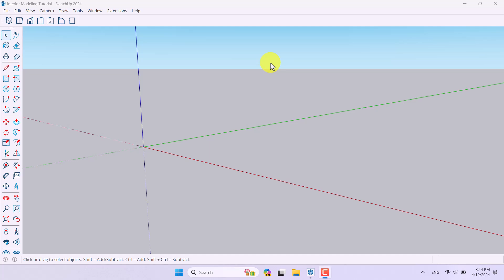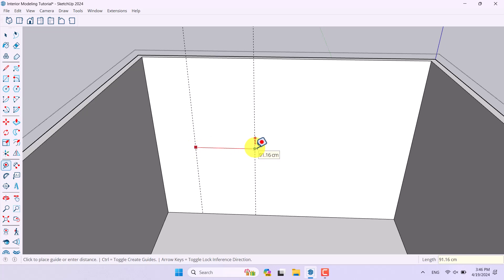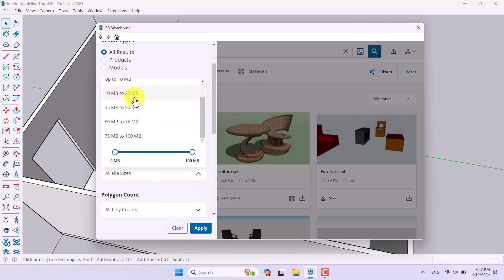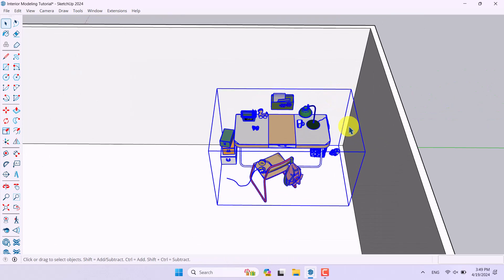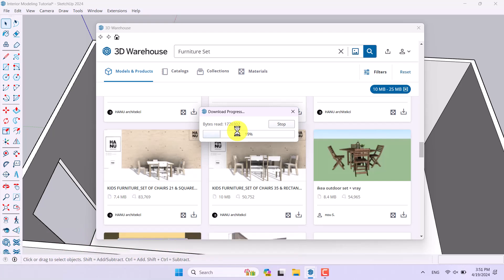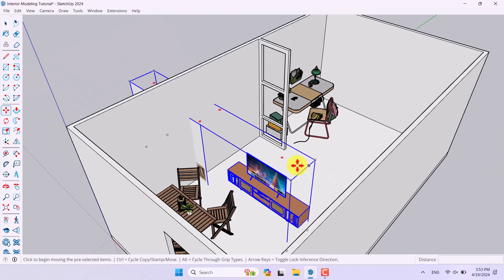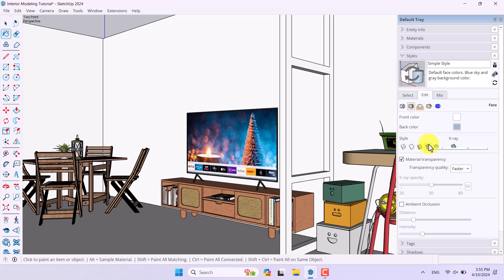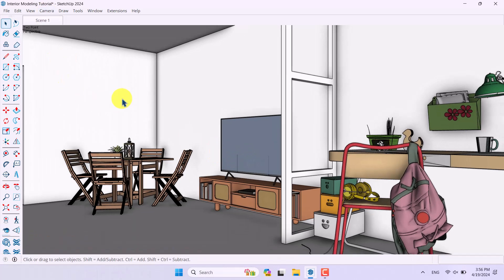SketchUp 2024 Interior Layout And Modeling: 3D Warehouse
SketchUp 2024: 3D Warehouse And Interior Modeing Tutorial For Beginners
Elevate your interior design process with our comprehensive tutorial on SketchUp 2024's latest features. Discover how to efficiently lay out and model captivating 3D spaces using the robust 3D Warehouse library. Learn insider techniques to optimize your workflow, enhance visual appeal, and create content that resonates with your audience. Whether you're a seasoned designer or a SketchUp novice, this video will empower you to take your interior projects to new heights. Unlock the full potential of SketchUp 2024 and elevate your YouTube channel's content today.